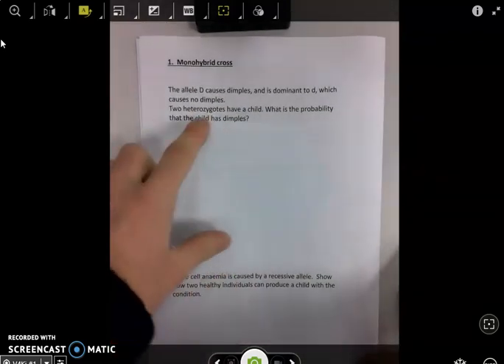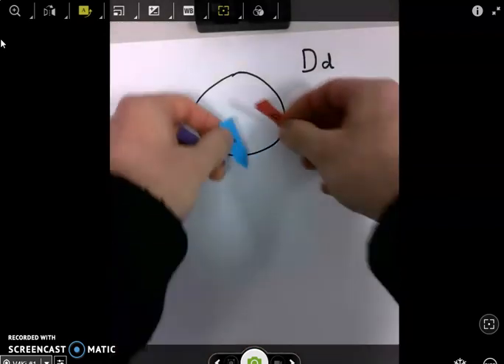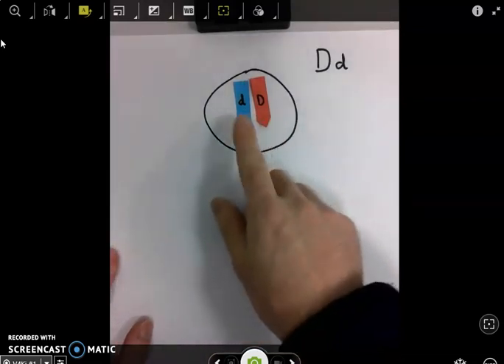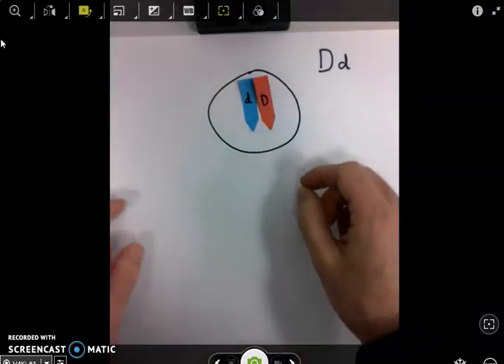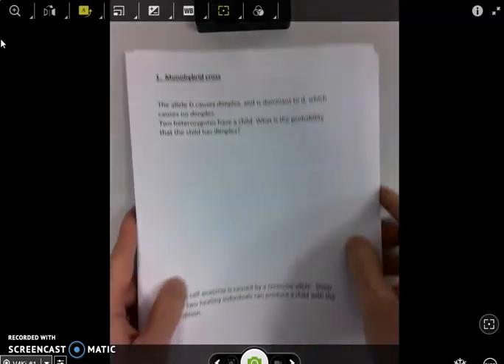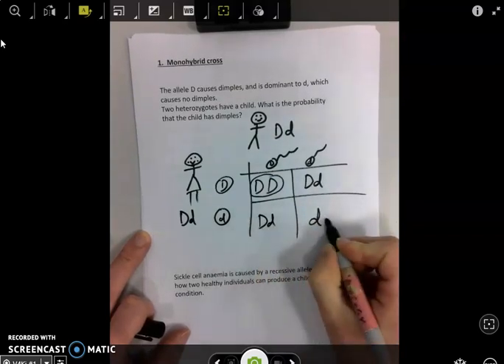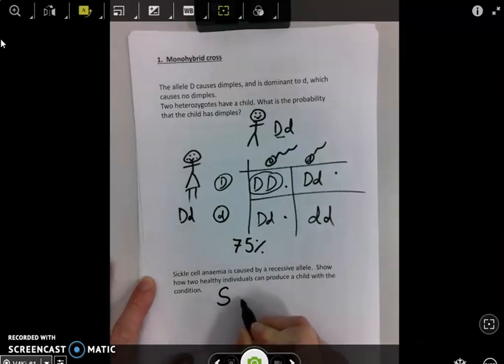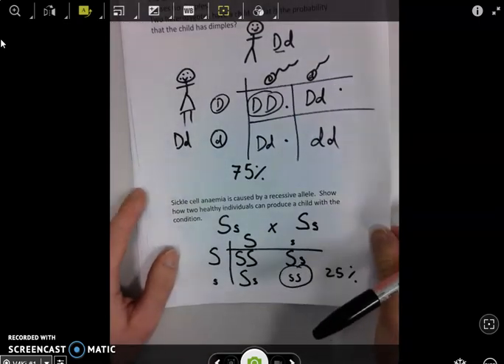Inheritance problems 1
Monohubrid crosses